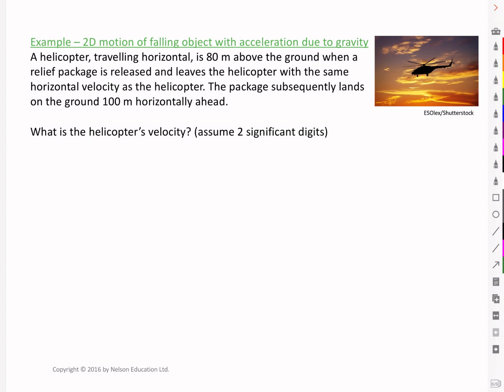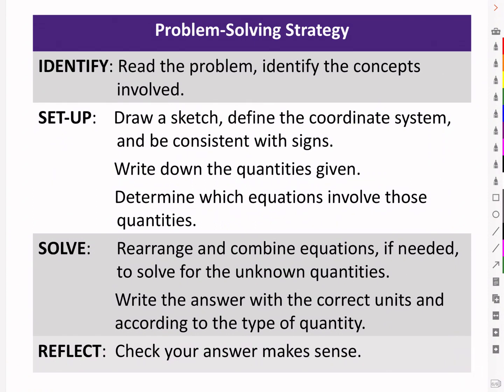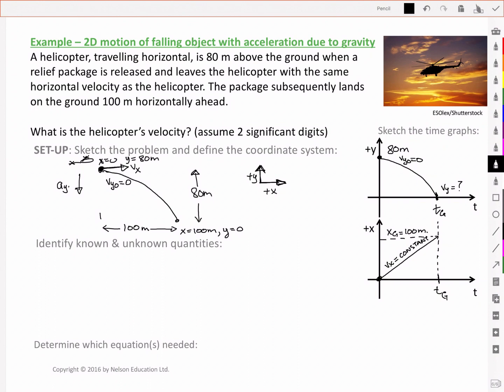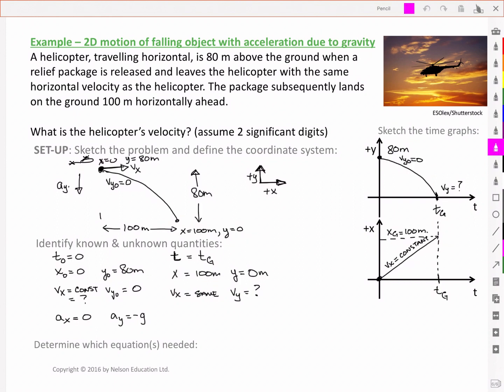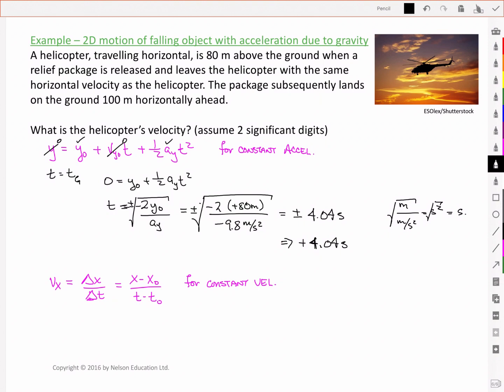Kinematics - Helicopter Package Drop (2D motion example)